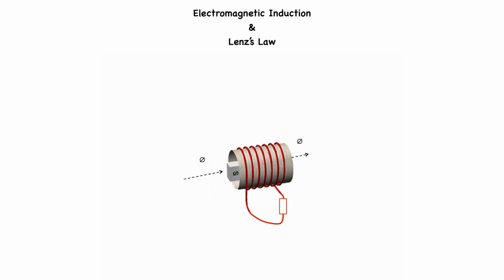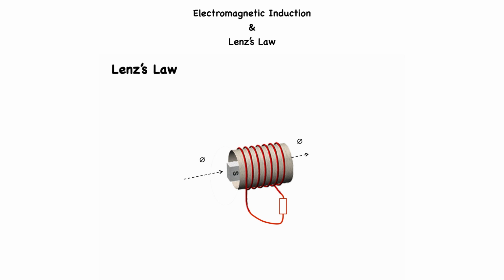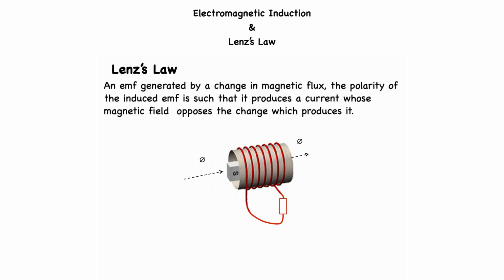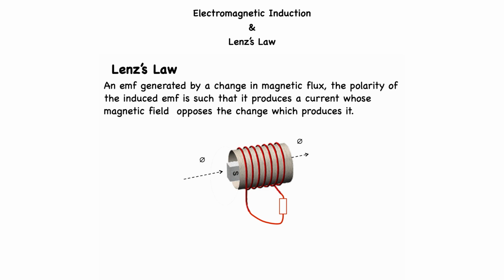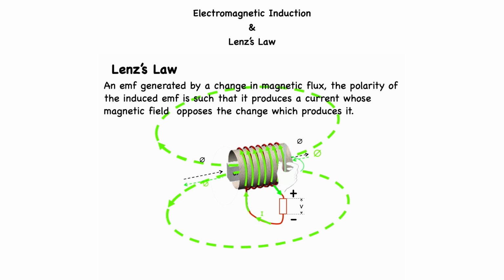Electromagnetism - “Electromagnetic induction & Lenz’s Law”